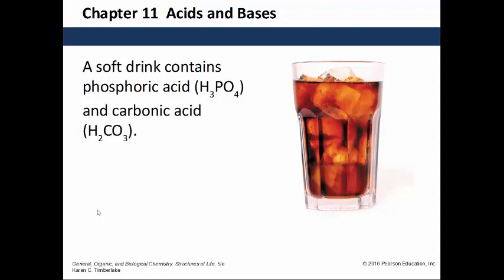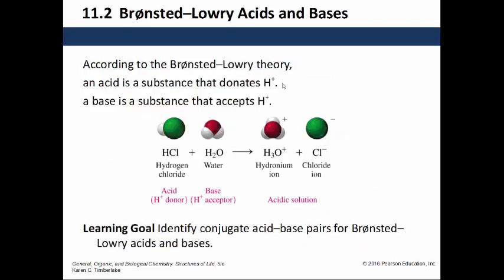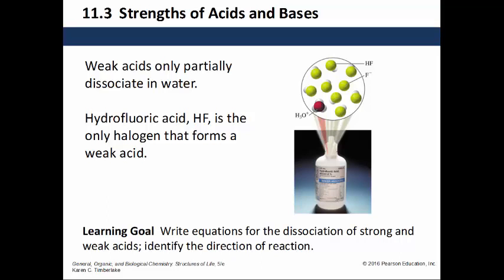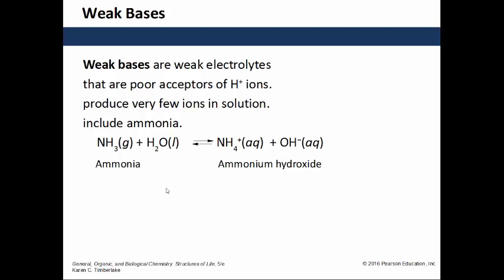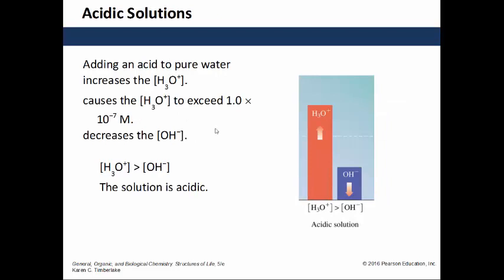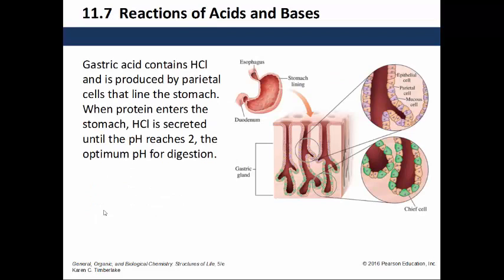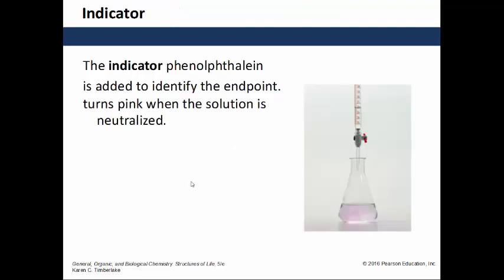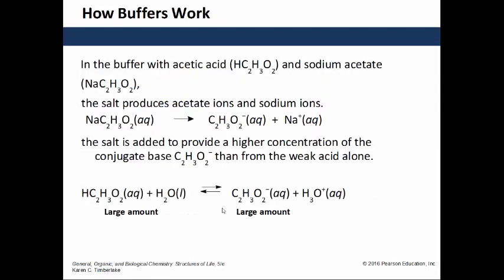SCI 105 Chemistry Crash Course Chapter 11